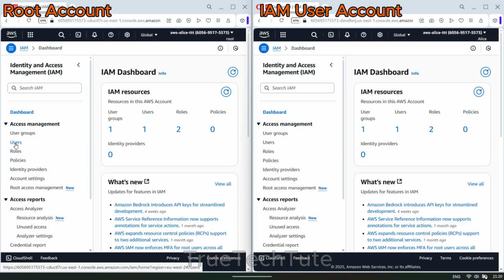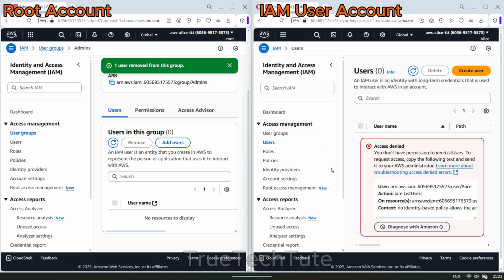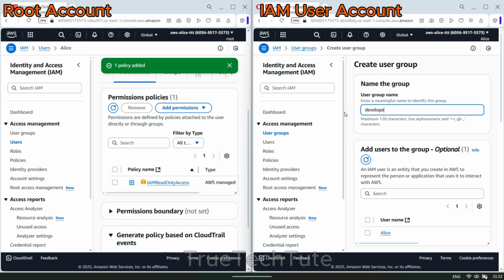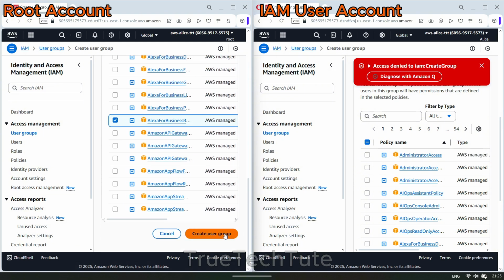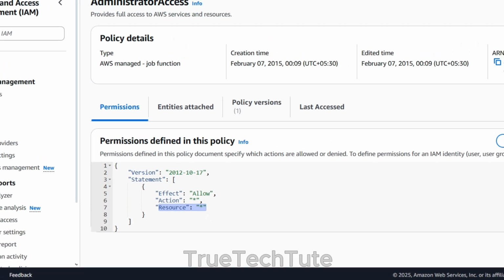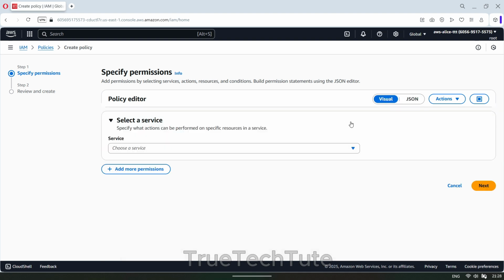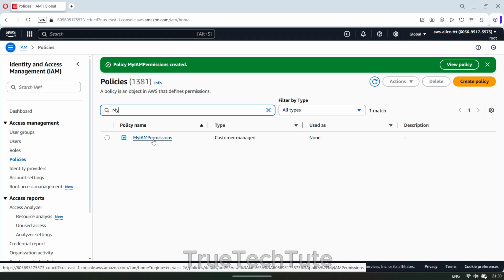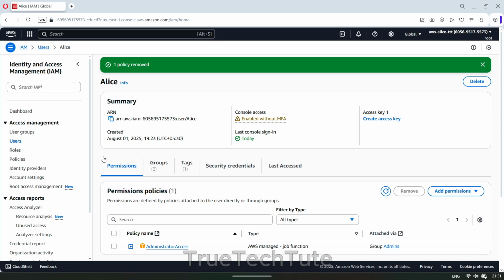Part 5 AWS Solution Architect Associates Course | AWS IAM Policies Hands On Experiment | Full Course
We upload videos Daily!

Welcome to Part 5 of our AWS Solutions Architect Associate course! In this hands-on lab, we'll focus on a critical topic for the exam and real-world scenarios: IAM Policies. You'll get practical experience crafting and applying various IAM policies to manage access to AWS resources. We'll cover key concepts, examine different policy structures, and troubleshoot common issues. This session is designed to solidify your understanding and prepare you for the AWS Certified Solutions Architect - Associate exam.